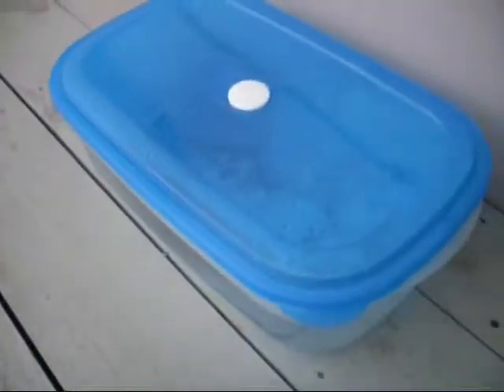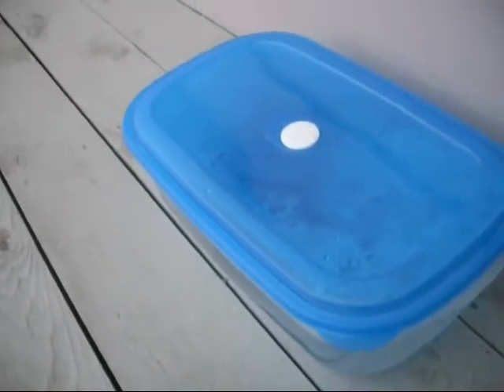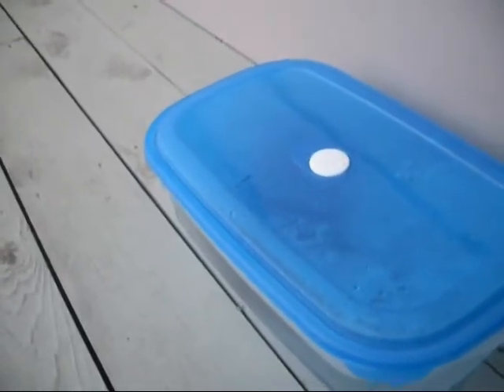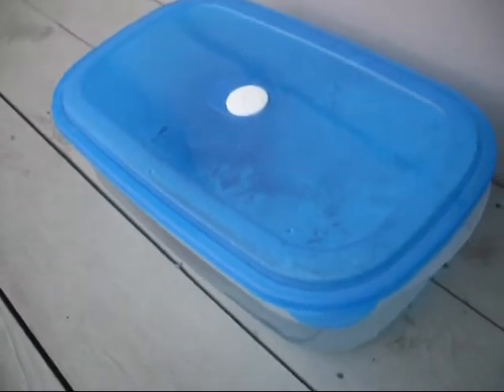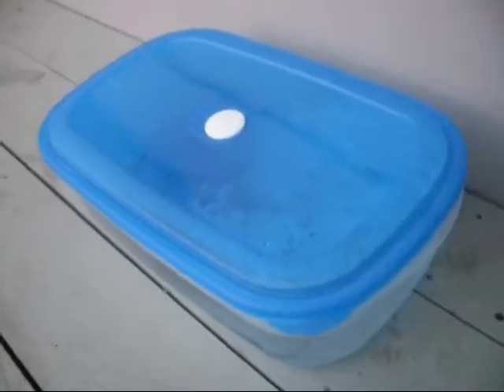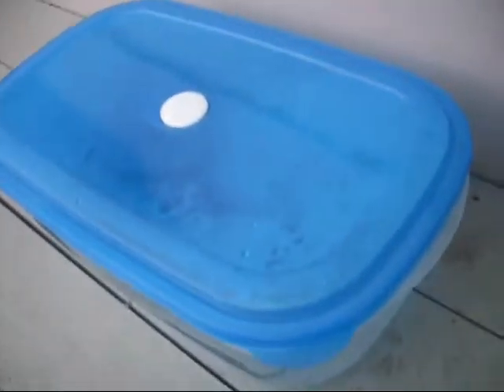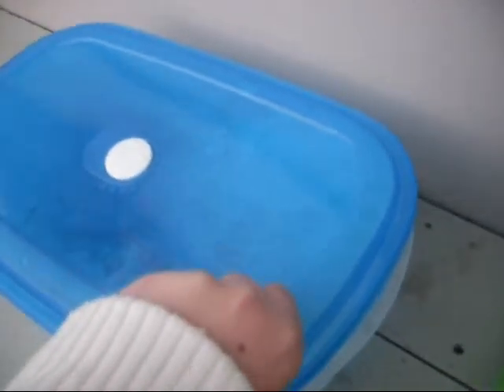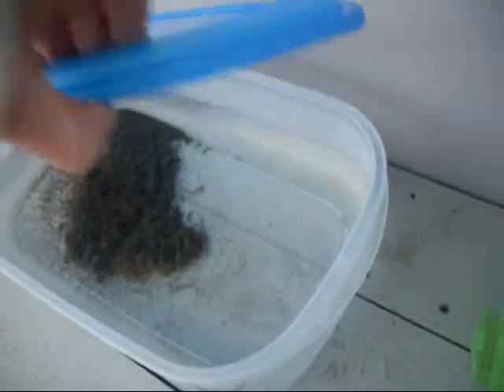Frog eggs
these are some frog eggs i am going to hatch so stay toon there will be more updates on the frogs